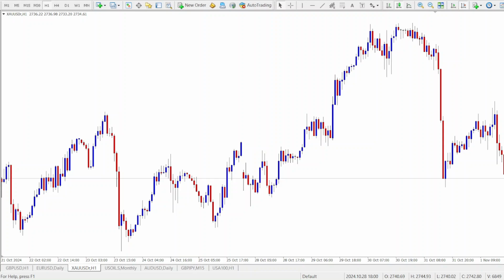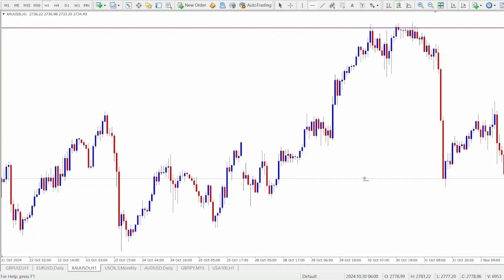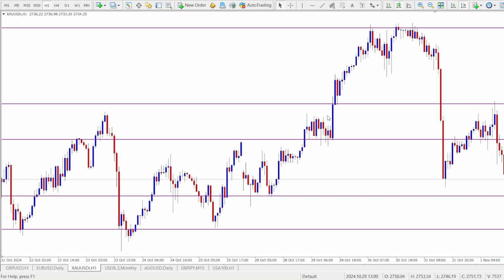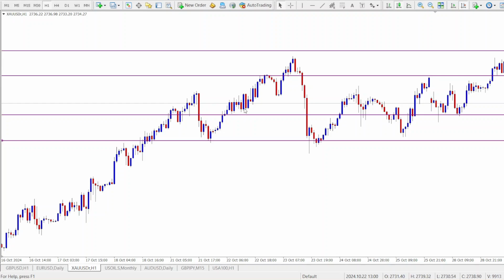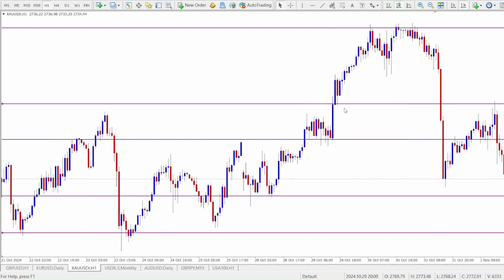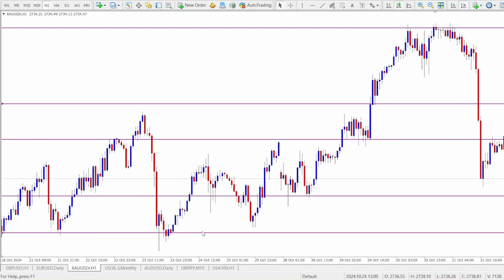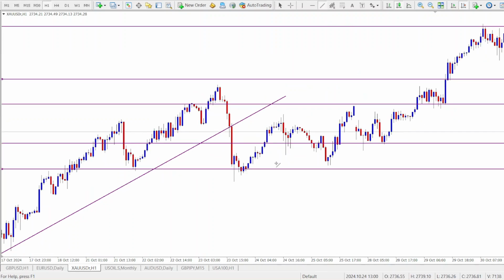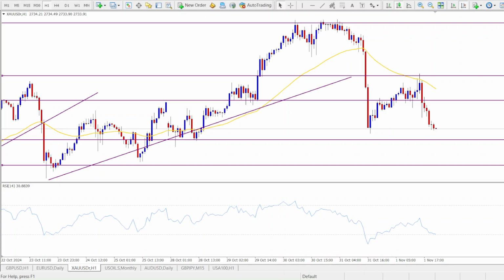Best Reversal Trading Strategy That Catches Tops and Bottoms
In this video, we’ll dive deep into one of the most effective reversal trading strategies that can help you identify key turning points in the market. This strategy is built on precision and discipline, targeting specific indicators and patterns that signify a trend reversal. We’ll go through the setups step-by-step, so whether you're new to forex trading or have some experience, you’ll gain a solid understanding of how to approach reversals with confidence.

Reversal trading strategies focus on capturing those critical moments when the market changes direction. Unlike trend-following techniques, reversal trading requires a deep understanding of price action and patience to wait for the right signals. In this video, we’ll explore essential concepts such as support and resistance, candlestick patterns, and key technical indicators like the RSI (Relative Strength Index) and moving averages. These indicators can offer insights into potential reversals, especially in overbought or oversold market conditions.

We’ll also cover best practices for managing risk, such as setting stop-losses to protect your capital in case the reversal doesn’t happen as anticipated. Reversal trades often require fast, informed decisions, and we’ll discuss how to balance this with risk management to make the most of each setup. By the end of this video, you’ll be well-equipped to apply this reversal trading strategy in your own trading journey!

If you find this video helpful, make sure to hit the like button, subscribe for more trading strategies, and don’t forget to ring the bell so you won’t miss any new content on mastering forex!